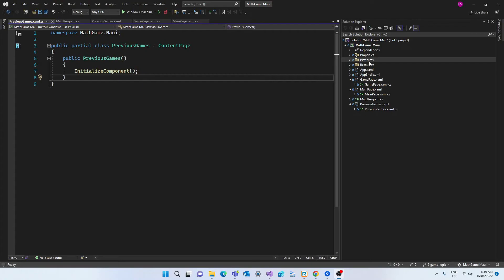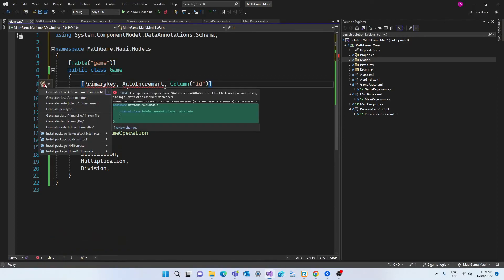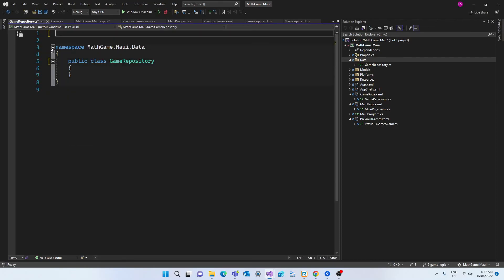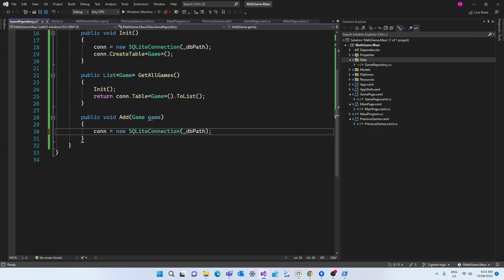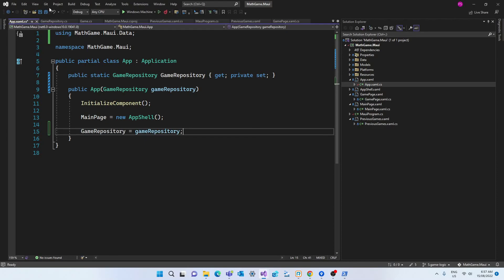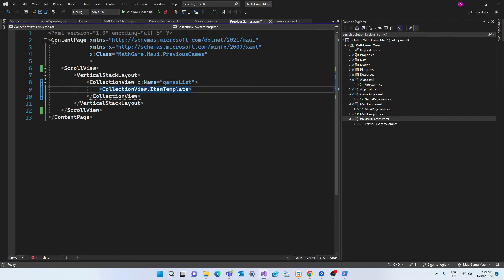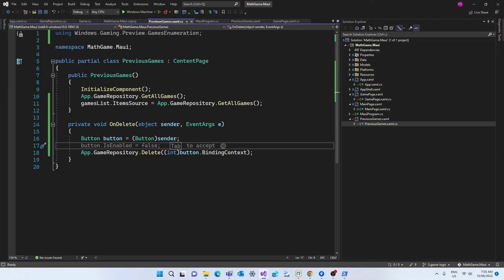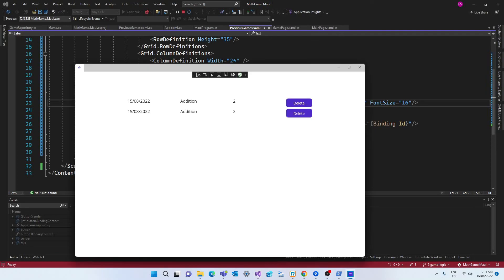Super Easy Beginner .NET MAUI Desktop App with SQLite - Part 7 (Storing data with SQLite)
In this video we learn how to connect our MAUI app to an SQLite database.

👨‍👩‍👦‍👦   Discord (add me and I'll add you to our community):
pablocappuccino#4729